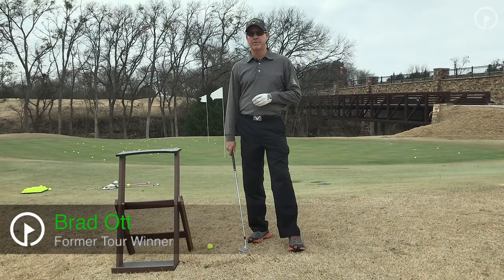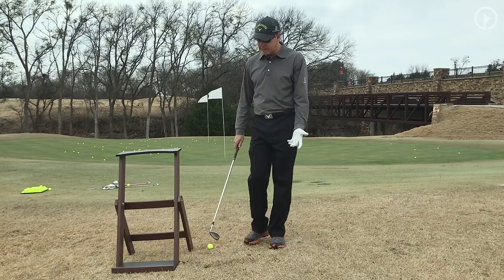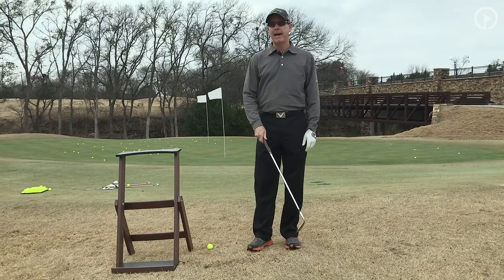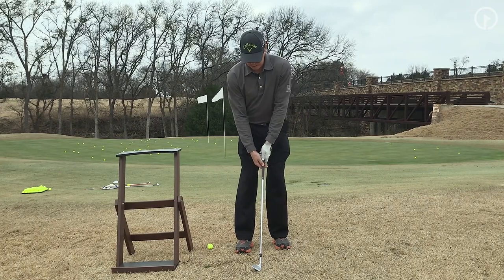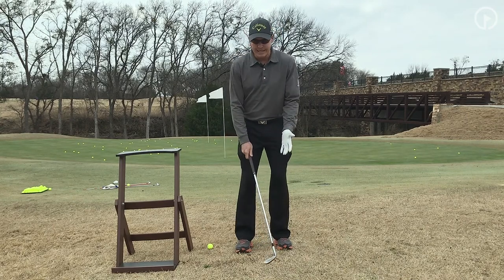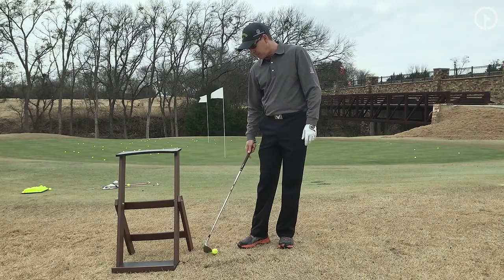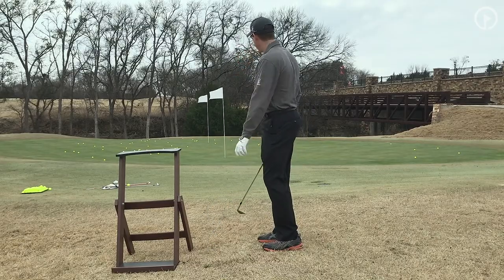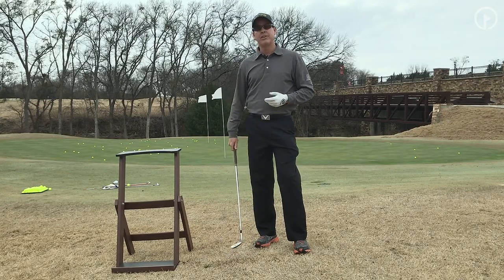How to Perfect the Upside Down Technique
Watch "How to Perfect the Upside-Down Technique" presented by Brad Ott at GolfSwing.com.